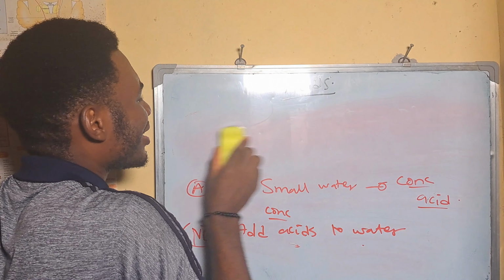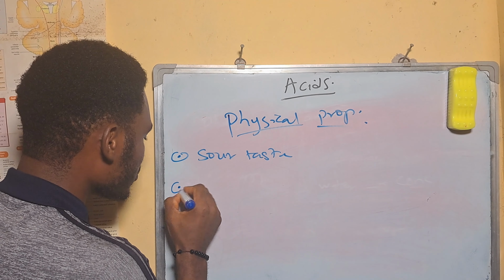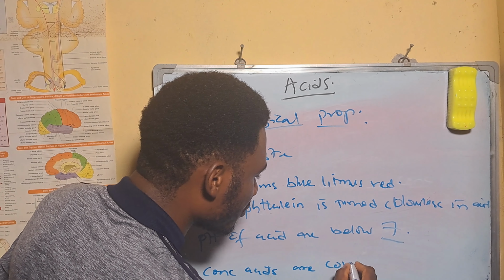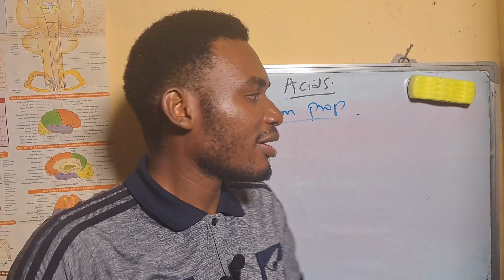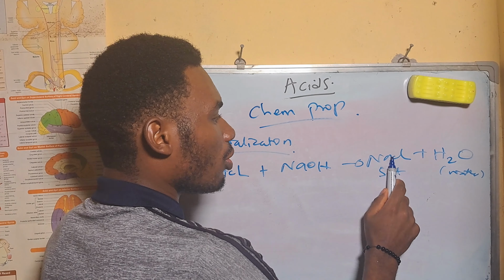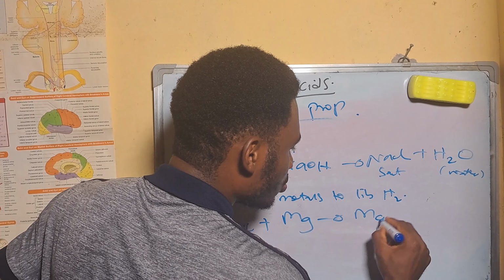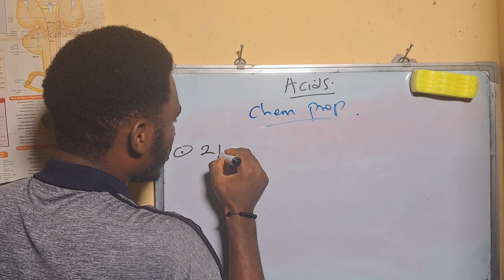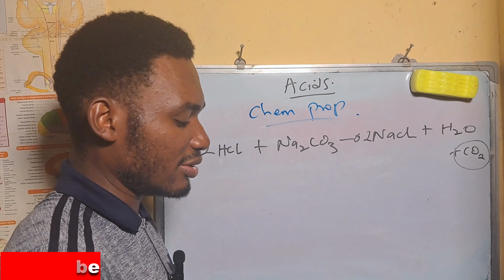JAMB & WAEC Chemistry Tutorial on the Physical and Chemical Properties of Acids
This video is a JAMB tutorial on the Physical and Chemical properties of Acids.

Also, the video covers acids neutralization reactions, reactions with metals and trioxocarbonates.

Science students preparing for the Joint Admission Matriculation Board (JAMB) UTME exams will find this video helpful.

Students sitting for the WAEC and NECO exams will find this video helpful.

Chapters
0:00 - Introduction
0:27 - Physical Properties of Acids
1:58 - Chemical Properties of Acids
2:29 - Neutralization Reaction
3:17 - Acid Reactions with Metals
4:17 - Trioxocarbonate Reactions
5:30 - Conclusion